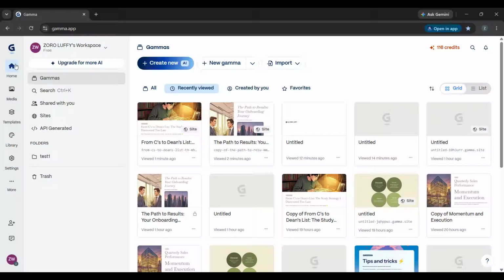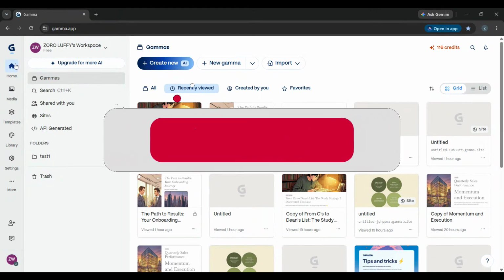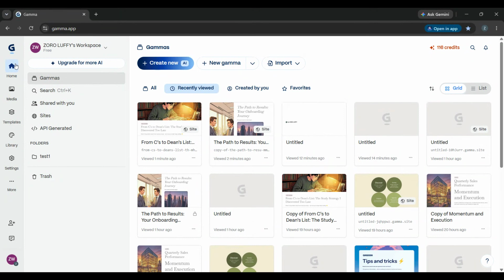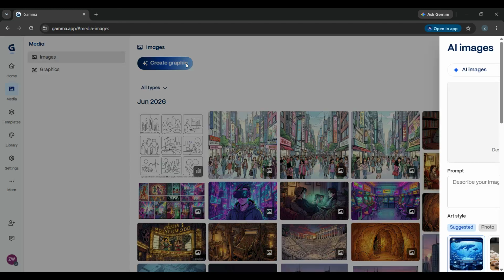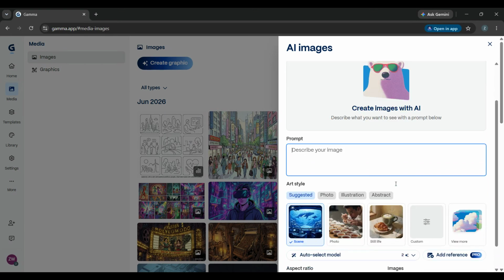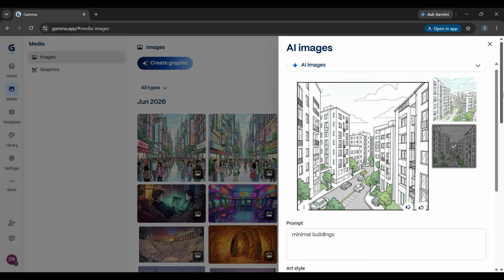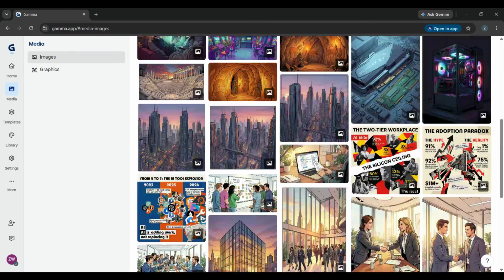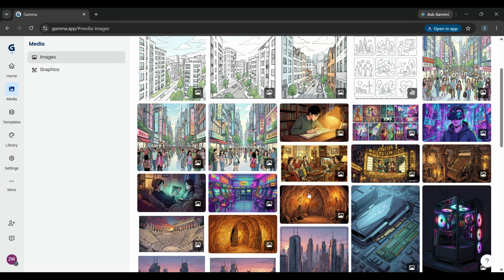How To Create Graphic Images In Gamma(Step By Step Guide)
Learn how to create graphic images in Gamma using the built-in Images panel and Create Graphic tool. This step-by-step tutorial shows you how to generate custom visuals and download ready-made images for your presentation.

🕚Timestamps:
0:00 Introduction
0:23 Log Into Gamma
0:39 Open The Images Panel
0:54 Click Create Graphic
1:15 Write A Detailed Prompt
1:42 Generate And Refine The Image
2:08 Download Additional Images
2:31 Add Graphics To Your Presentation
2:50 Outro

✍️What You'll Learn In This Video:
• How To Log Into Gamma And Access The Dashboard
• How To Open The Images Panel In Gamma
• How To Use Create Graphic To Generate Visuals
• How To Write Better Image Prompts For Gamma
• How To Refine Generated Graphics For Better Results
• How To Download Ready-Made Images For Presentations
• How To Add Custom Visuals To A Slide Deck

💡Pro Tips For Creating Graphic Images In Gamma:
• Be specific with your prompt to get better image results
• Include style, mood, and color details in your request
• Use generated graphics to make presentations look more professional
• Download extra images when you need quick visual options
• Try different prompt variations if the first result is not perfect